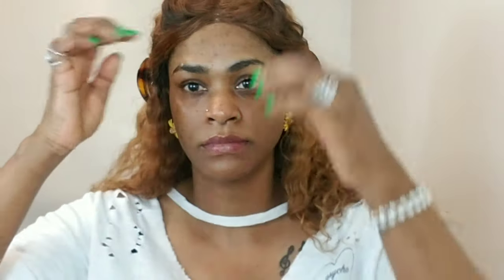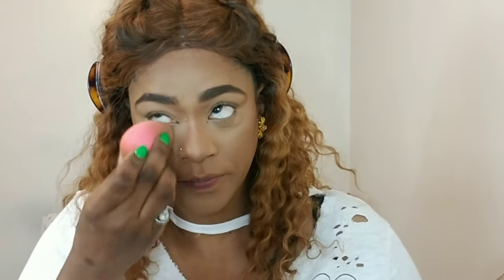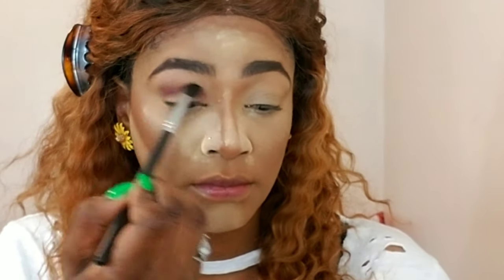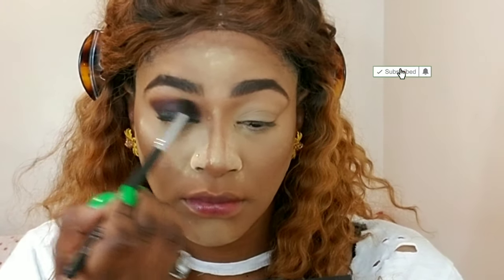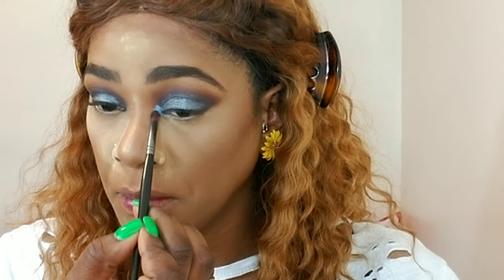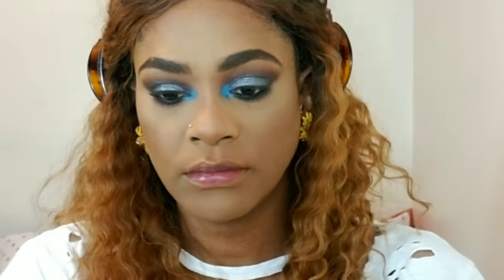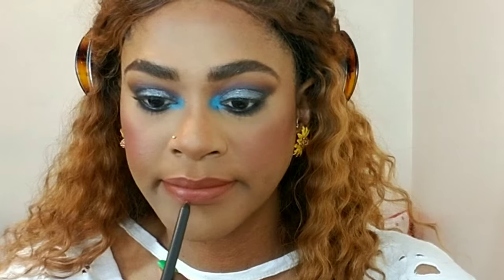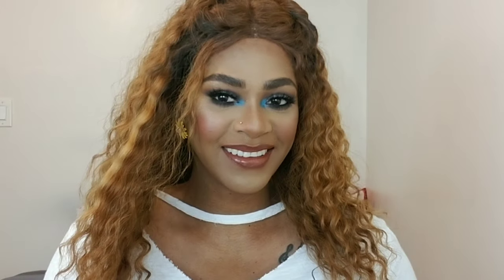BLACK SMOKEY EYE MAKEUP TUTORIAL (2019)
Hey loves,today i did a classic black smokey eye makeup tutorial that is also beginner friendly and so easy to achieve that any one can do it. NJOY!

PRODUCTS
nyx control drop primer
la girl pro matte foundation (nutmeg &caramel)
loreal concealer toffee
huda beauty powder blondie
colourpop bronzer rodeo drive
elf blush quad
amrezy highlight
shayla proceed with caution palette
wet n wild liquid eyeshadow gun metal
bff 3 &4 lip liner
rimmel stay matte lippie in love bite